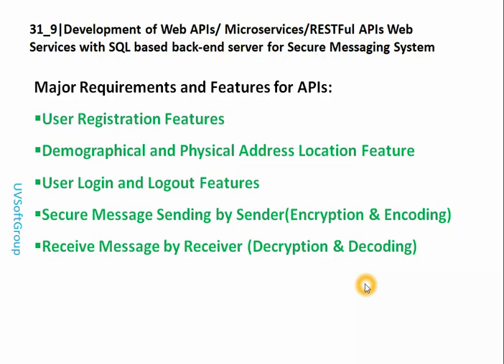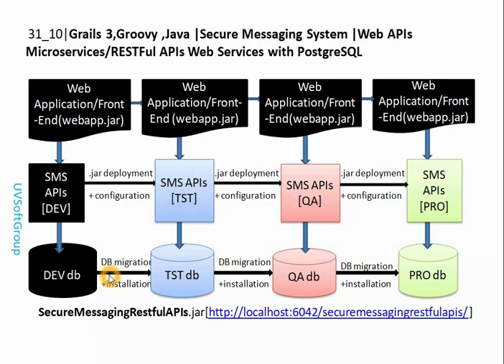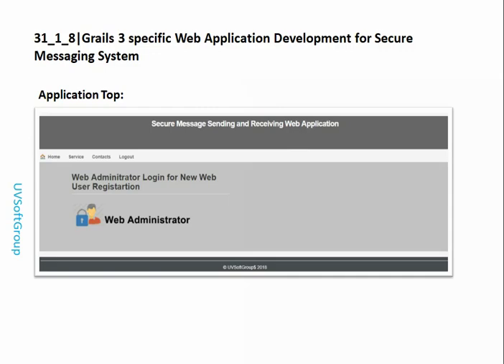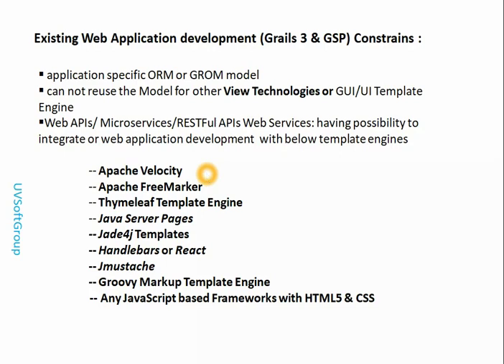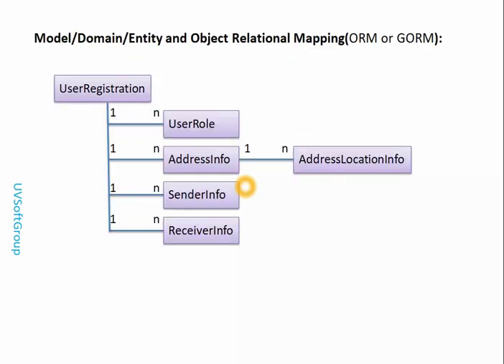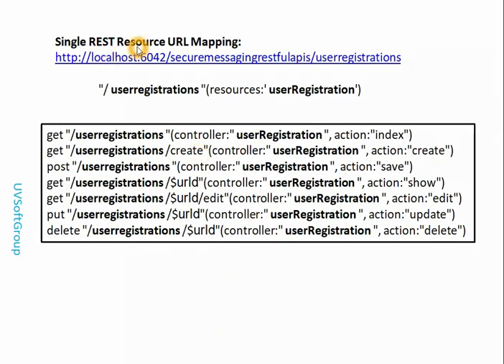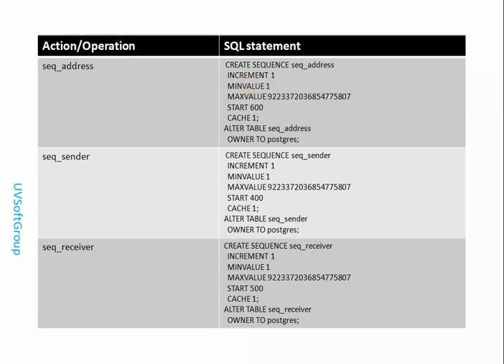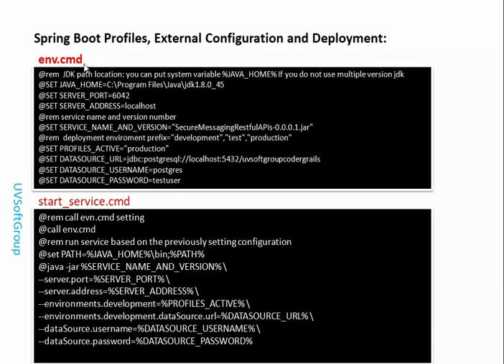31_8|Grails 3,Groovy ,Java | Web APIs, RESTFul APIs PostgreSQL|Secure Messaging System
Technology & Tools used:
1.IntelliJ IDEA
2.Grails 3, Groovy & Java 8+
3.Gradle (building tool)
4.PostgreSQL with PostGIS database (back-end server)
5.jar based packaging(SecureMessagingRestfulAPIs-0.0.0.1.jar)
6.External configuration & deployment(Development, Production and Test)
7.Spring Boot profiles and Application Profiles
8.Client Side testing (Google Postman)